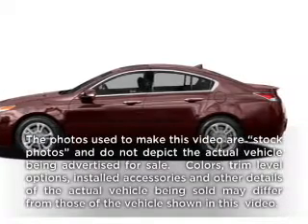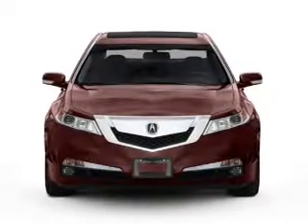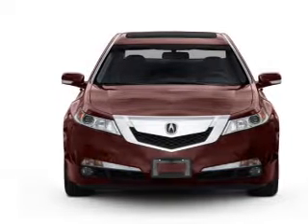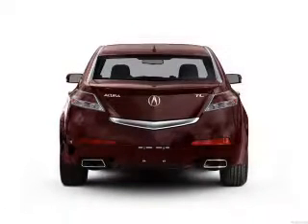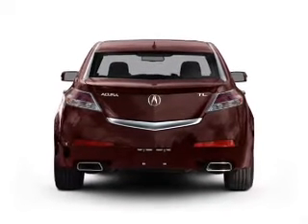2009 Acura TL - Manassas VA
Year: 2009
Make: Acura
Model: TL
Trim: 3.5 Technology
Engine: 3.5 liter 6 cylinder 24 valve
Transmission: 5-Speed Automatic
Color: Gray
Mileage: 44500
Address:
8710 Kinchloe Dr.